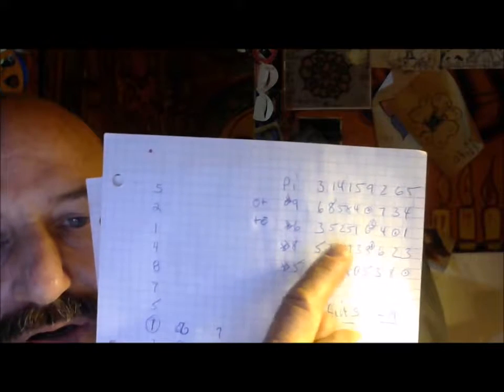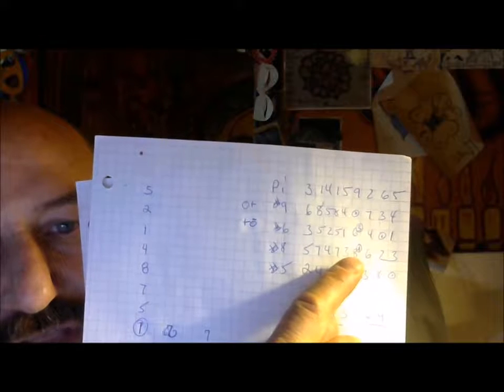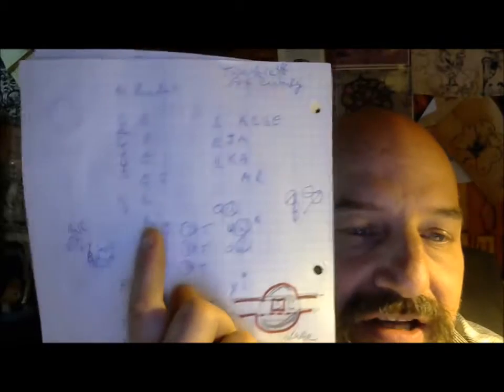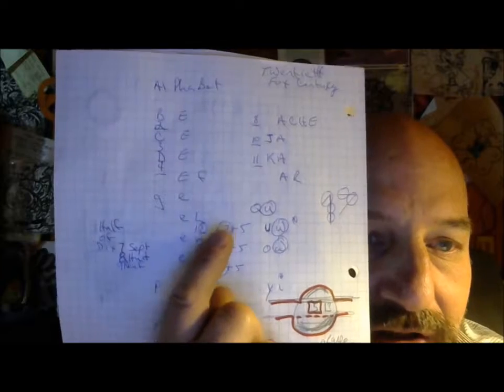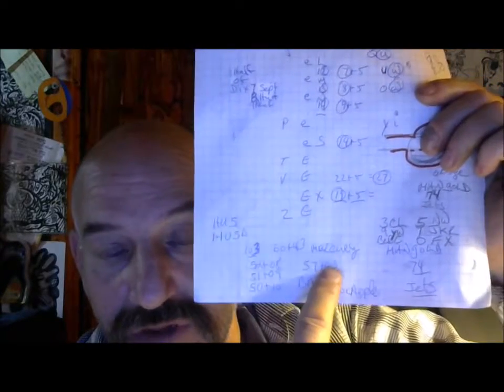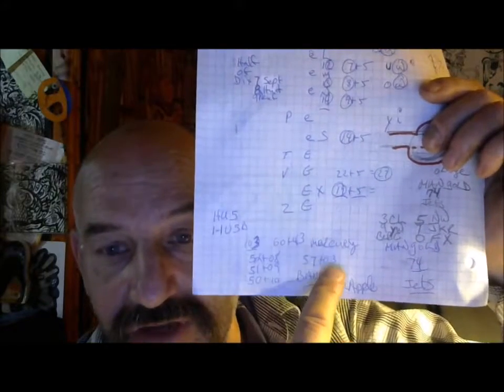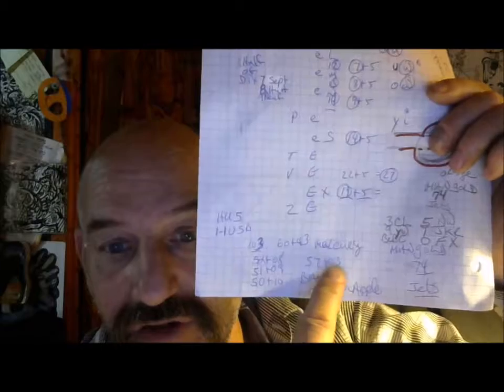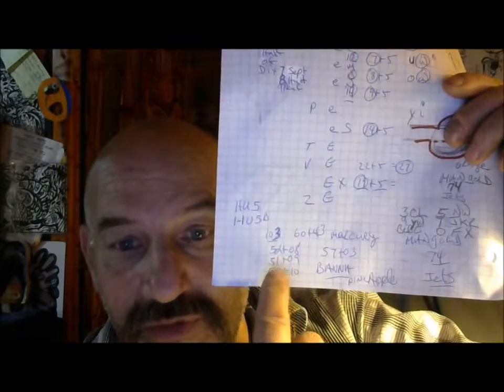PLACE IN SPACE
A PERSONAL THOUGHT OF SOMETHING I SEE..TELL ME YOUR VISION..
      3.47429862